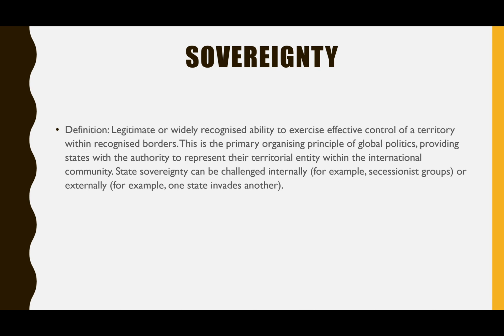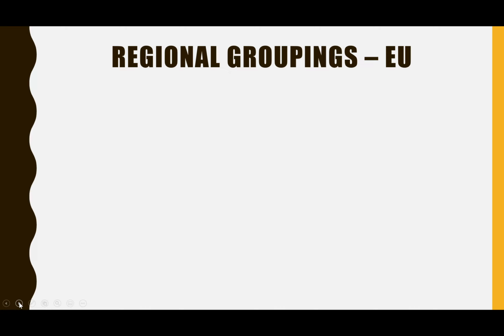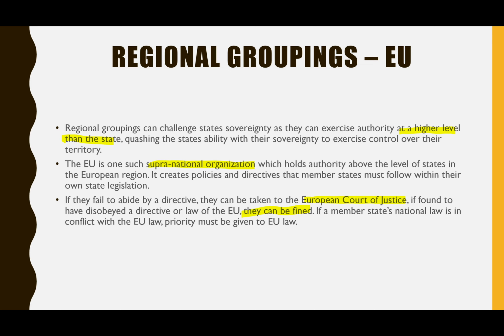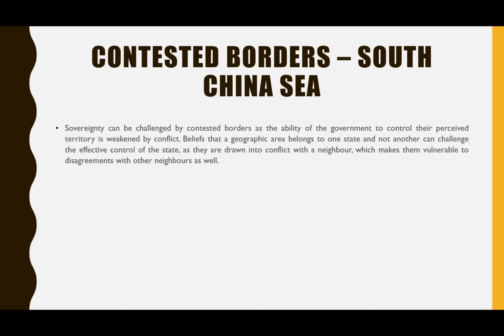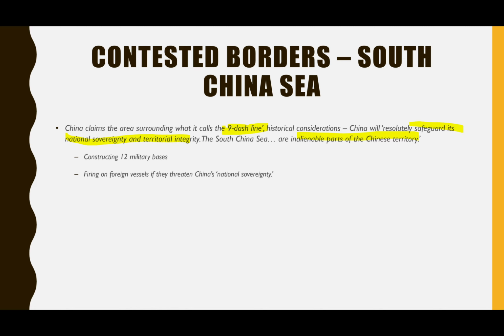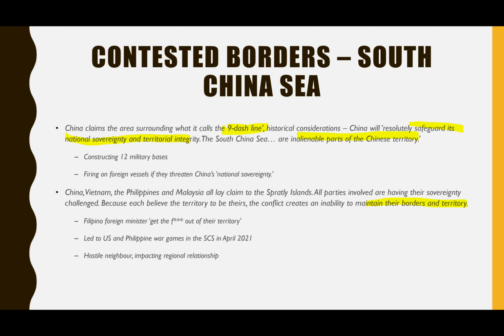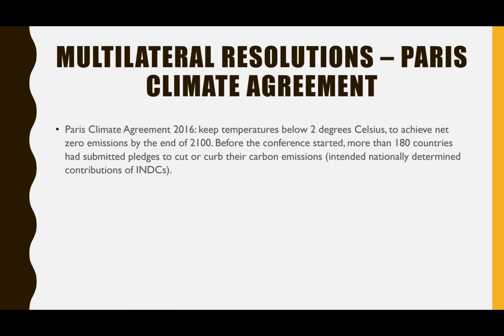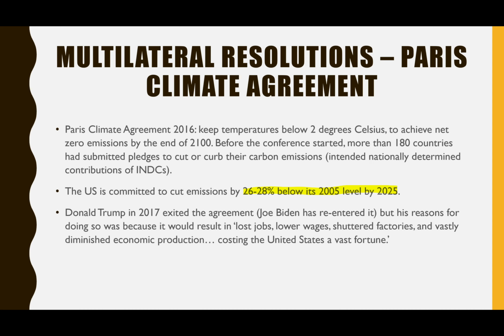Challenges to state sovereignty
VCE Global Politics - Area of Study One (Global Actors)
Contested borders, multilateral resolutions and regional groupings